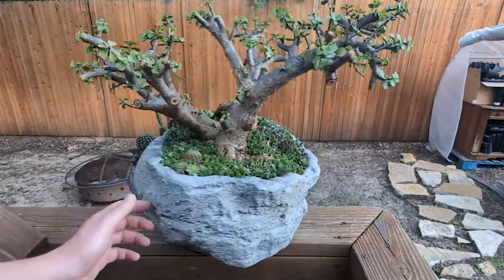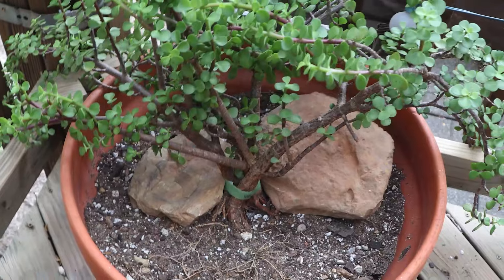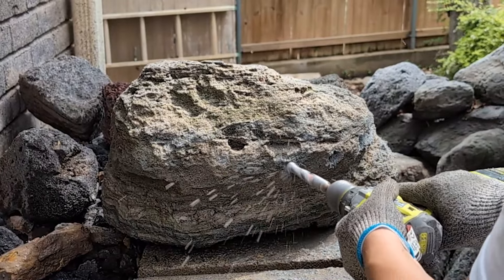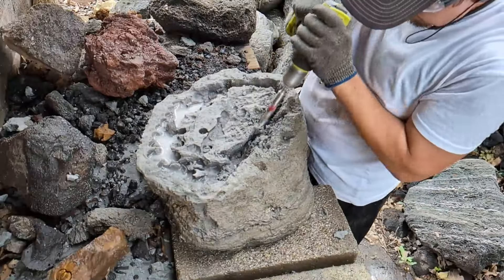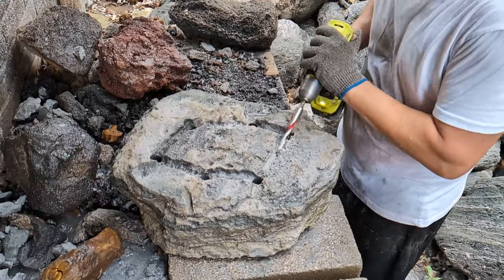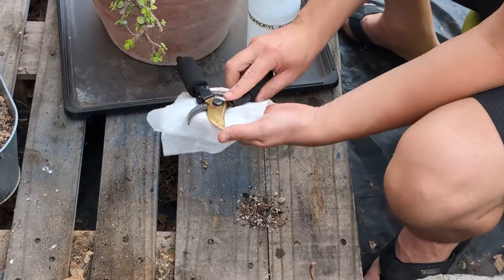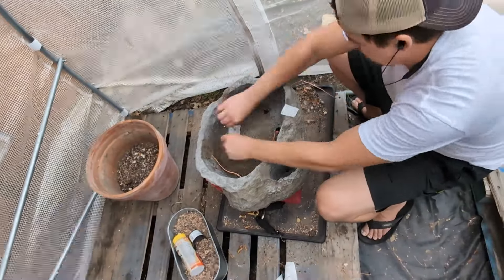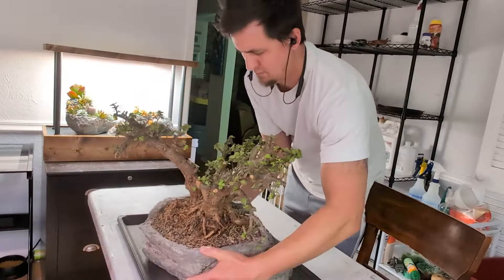Bonsai Grove in a Stone Pot - Part 2: How to turn a stone into a planter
In this video I create a stone planter and plant 3 bonsai trees in it, forming a small grove.

This video is part 2 of 4.  In part 1 I show the process of pruning portulacaria afra, and a small lizard has an adventure.

Tools and gear I use for stone carving:

Cut resistant gloves
20mm spherical diamond grinder bit
35mm spherical diamond grinder bit
Carbide tipped masonry bits
Ryobi hammer drill

Other products I use and recommend:

Bonsai Jack soil
Surgical forceps
Dynamite Slow Release Succulent Food
Grow lights
Organic neem oil for pest control
Organic neem oil concentrate for refills